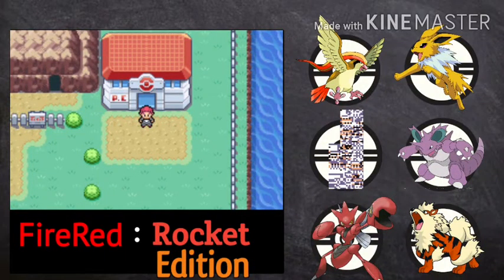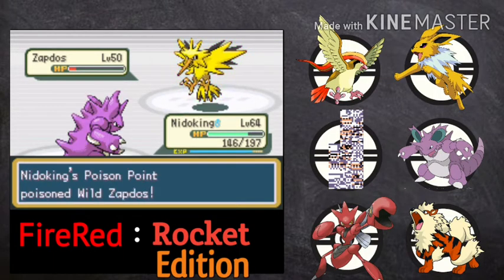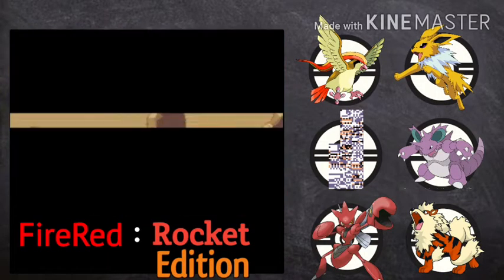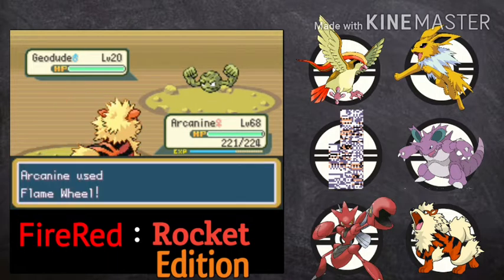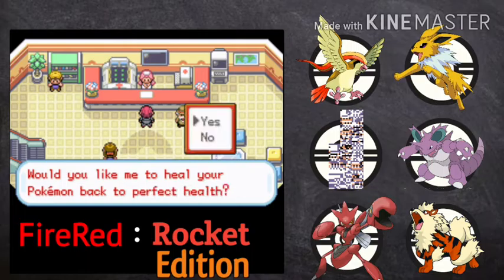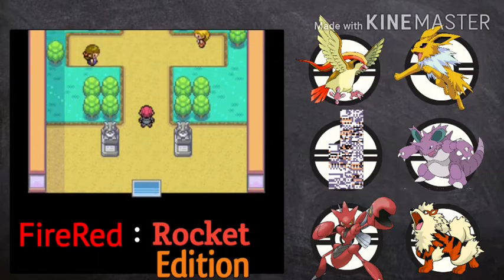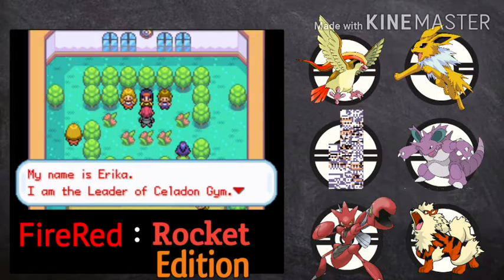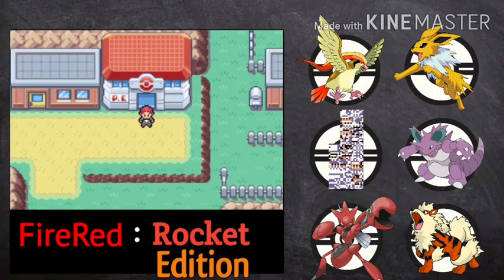Let's Play: Pokemon FR: Rocket Edition - Part 23 - Gym Leader Lt. Surge & Erika!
Today we crossed Rock Tunnel & challenge Vermilion Gym Leader Lt. Surge & Celadon City Gym Leader Erika for Thunder & Rainbow Badge, we also caught Legendary Pokemon Zapdos!